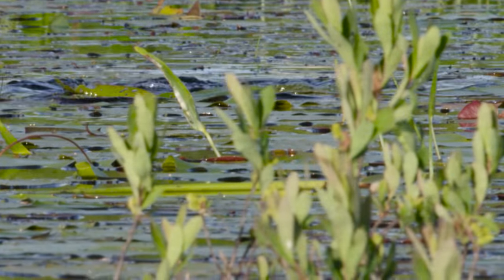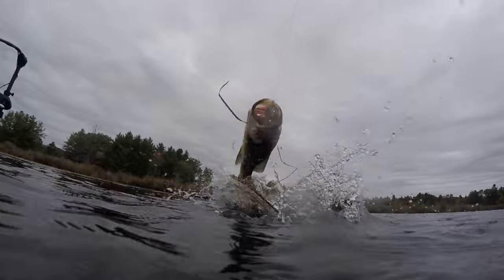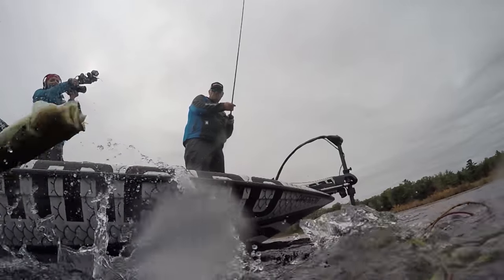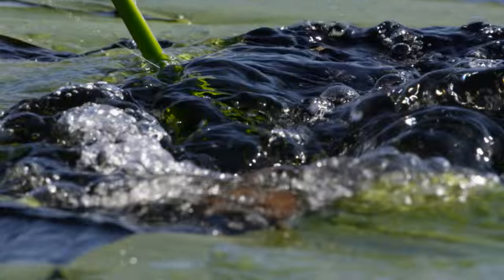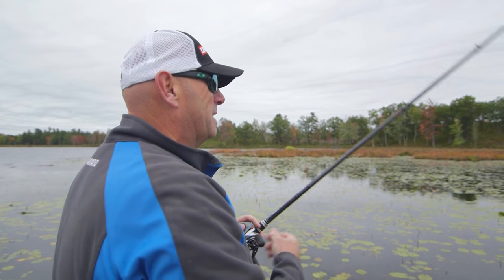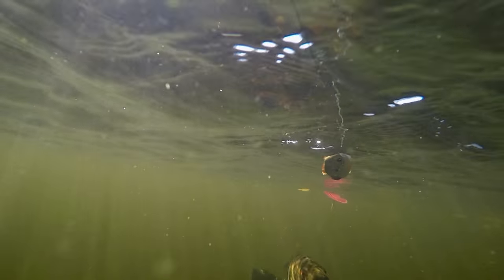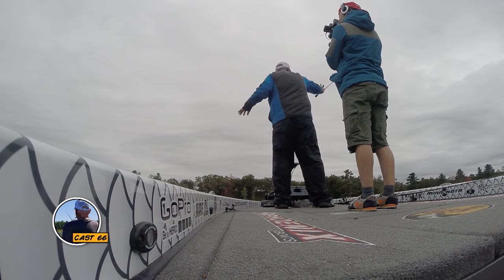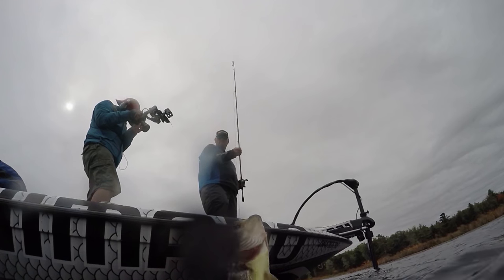Livetarget Sunfish Hollow Body - Dave Mercer's Facts of Fishing THE SHOW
Pro Angler, host of Facts of Fishing THE SHOW and Bassmaster Emcee Dave Mercer busts some bass on the Livetarget Hollow Body Sunfish.